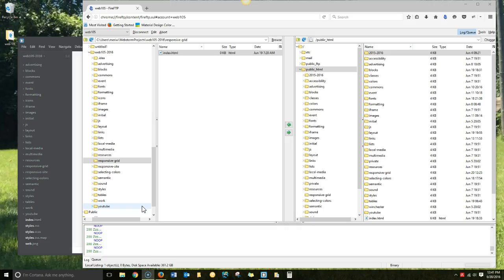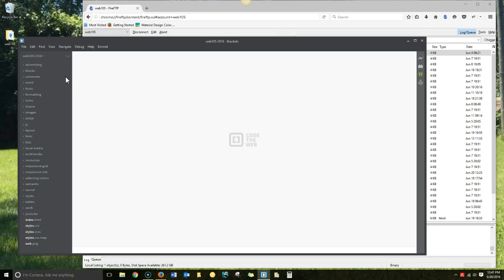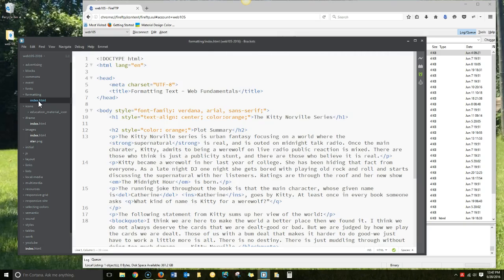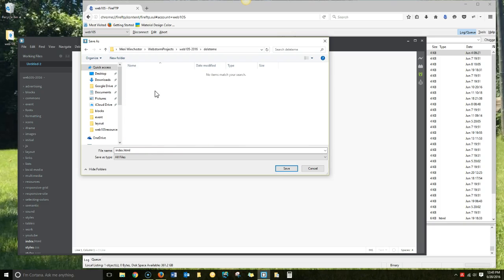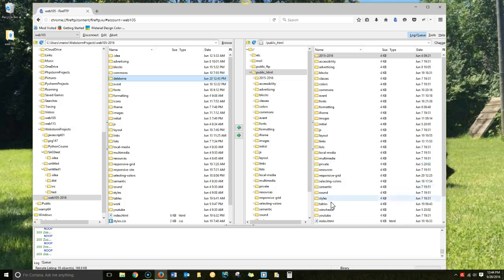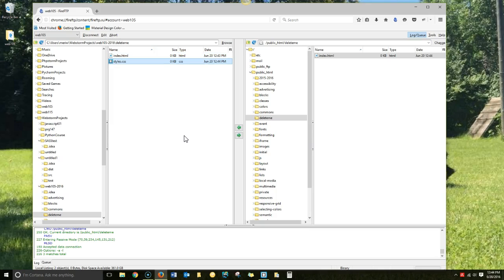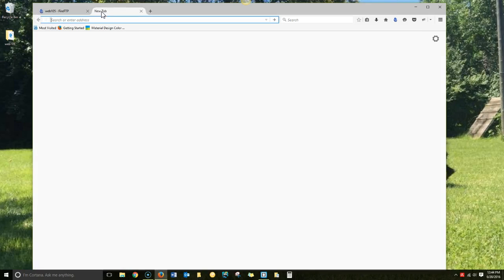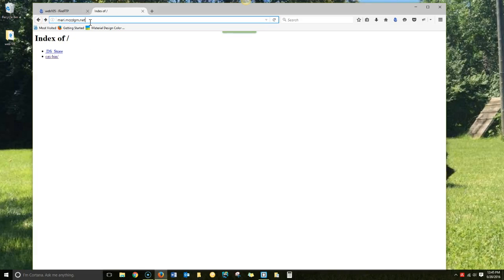My web development work flow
This is specifically for students in my Web 105 class using brackets and fire FTP for creating and managing files and folders.

If you are a more advanced coder their are more advanced techniques and software packages not covered here